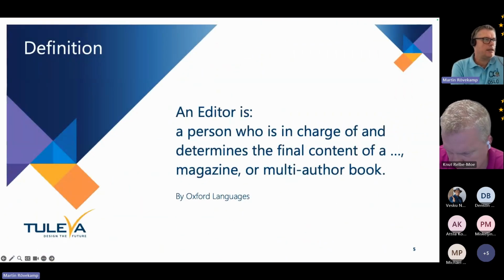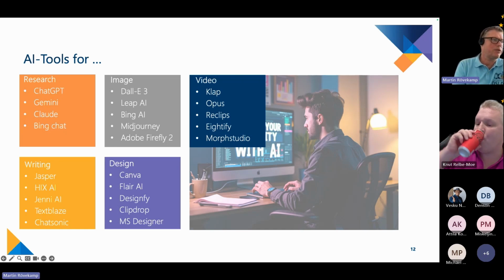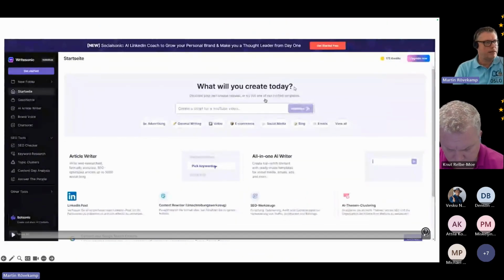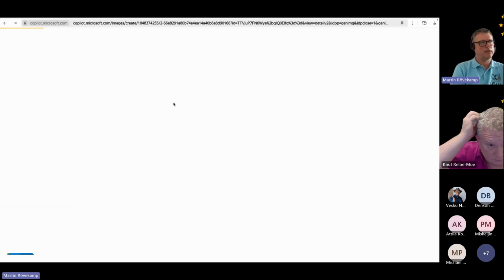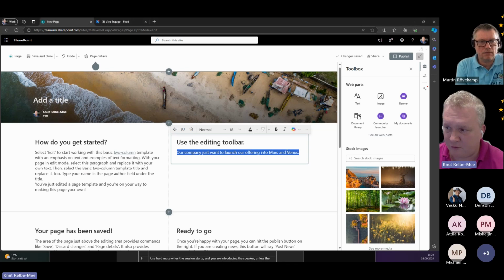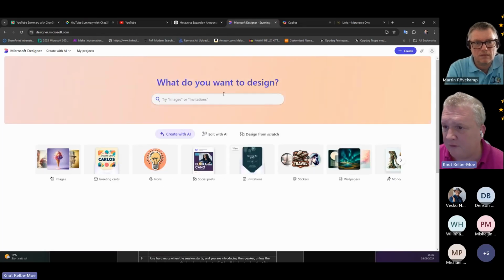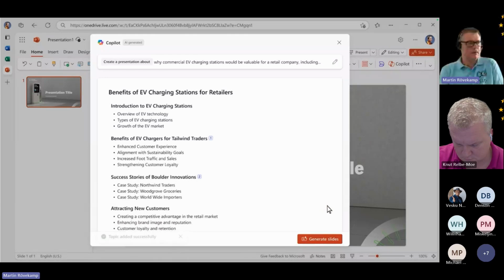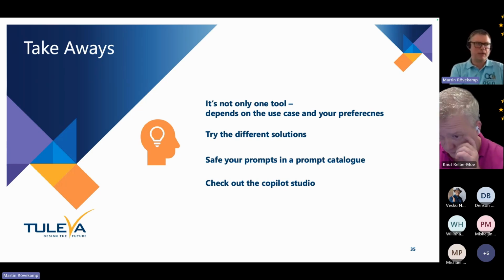Unlocking Creativity AI Assisted Editing with ChatGPT and Copilot in the Digital Age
Martin Rövekamp
Tuleva AG, Modern Workplace Consultant, MVP

Knut Relbe-Moe
Partner Manager & Product Evangelist

AI is everywhere, almost every Microsoft Product has his own Copilot. But what shall I use to get my tasks succeeded? In this session we will show examples, dos and don'ts with AI Tools for Editors. When to use what kind of Copilot, when ChatGPT or 3rd Party Tools.